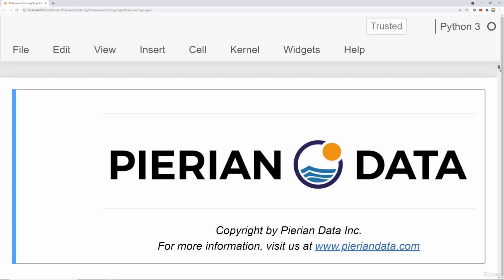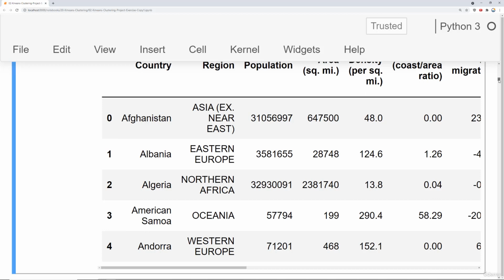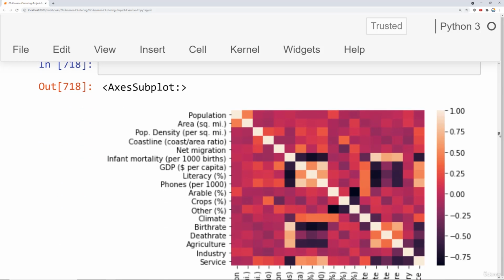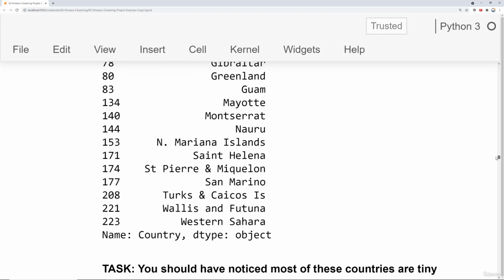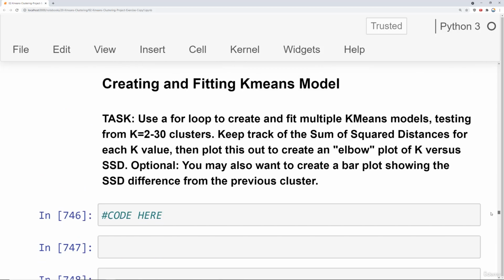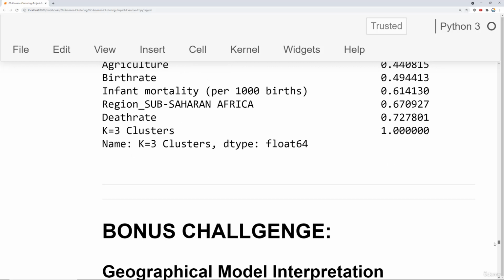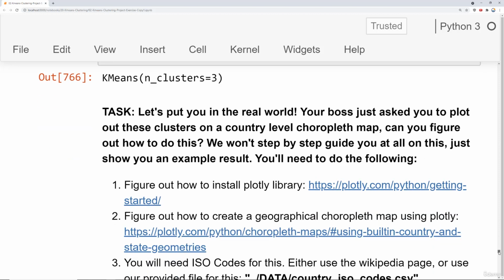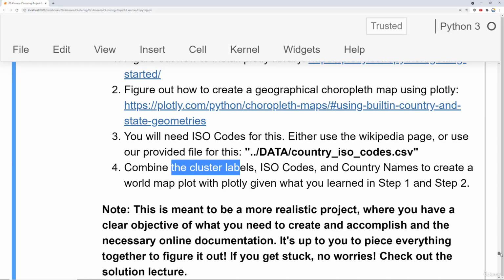𝑲𝑴𝒆𝒂𝒏𝒔 𝑪𝒍𝒖𝒔𝒕𝒆𝒓𝒊𝒏𝒈 𝑬𝒙𝒆𝒓𝒄𝒊𝒔𝒆 𝑶𝒗𝒆𝒓𝒗𝒊𝒆𝒘